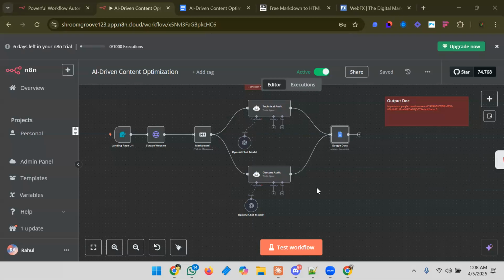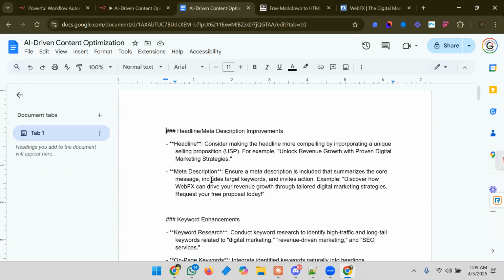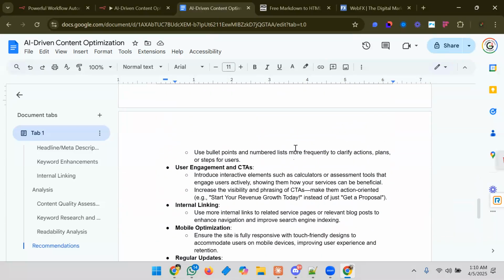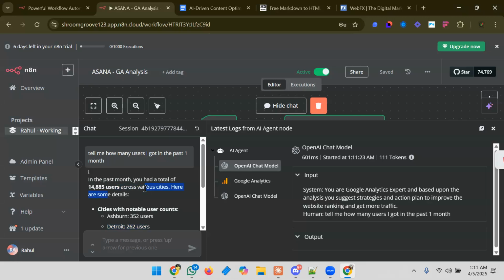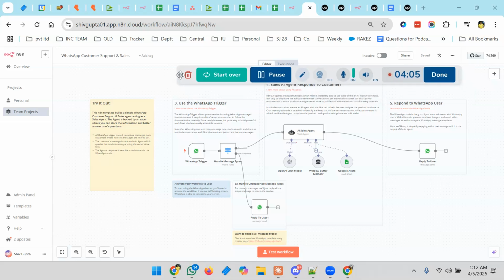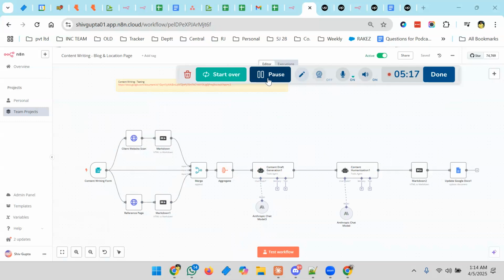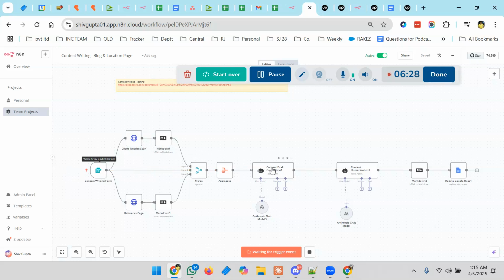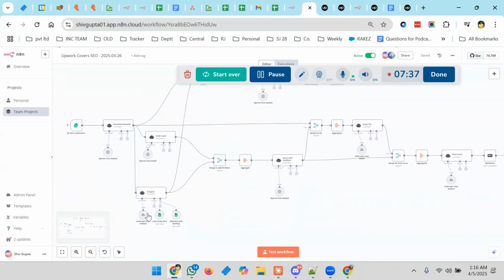AI-Driven Content Optimization